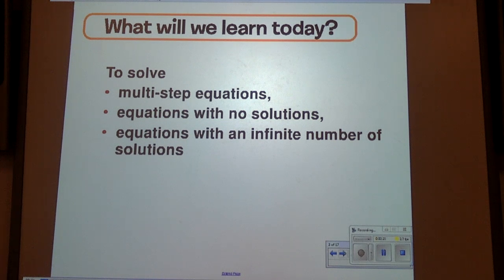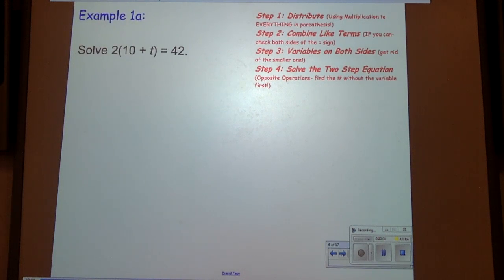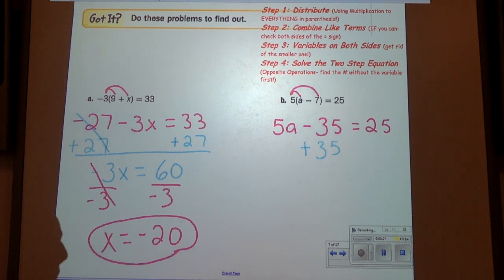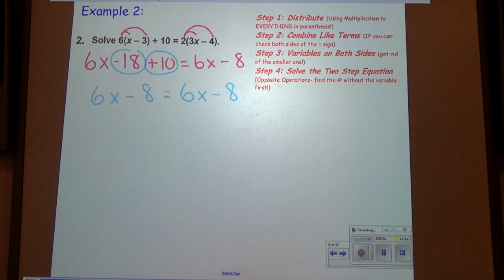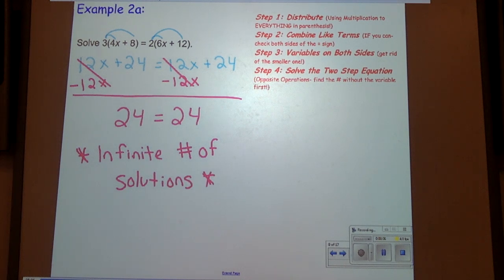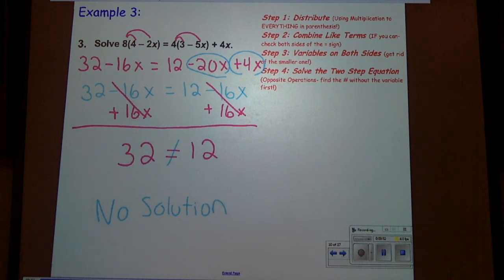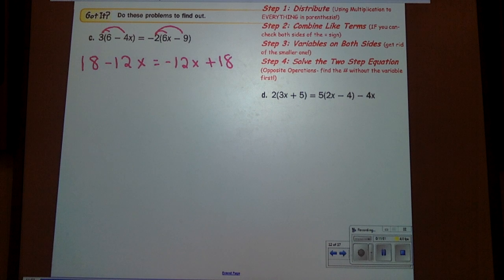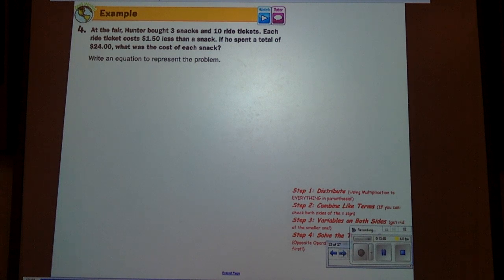multi step equations flipped video- Mrs. Grabarits 2020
Follow along with your packet.  You should be writing down everything that I write.  I will be checking your packet.